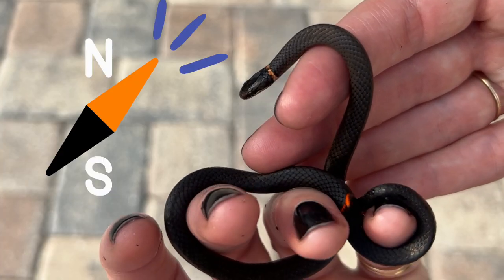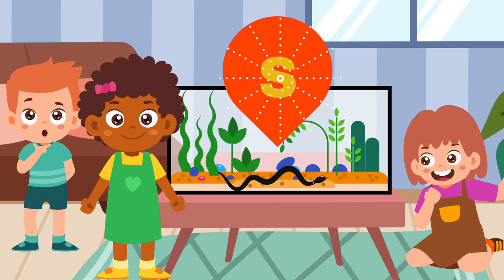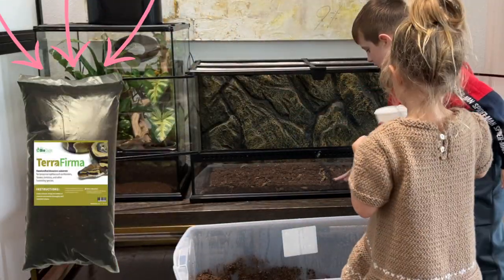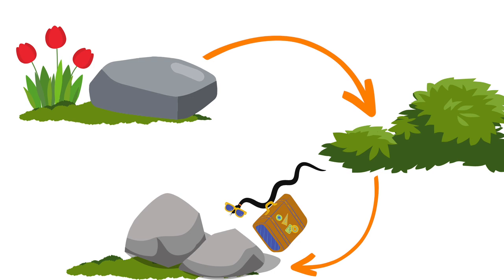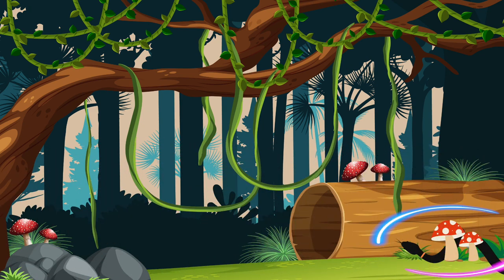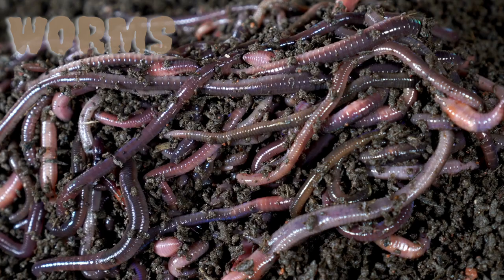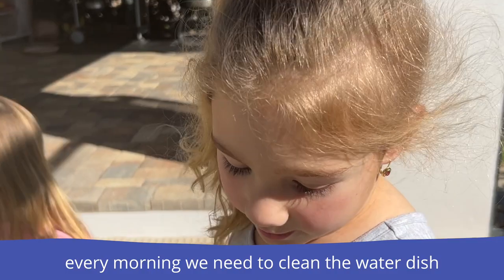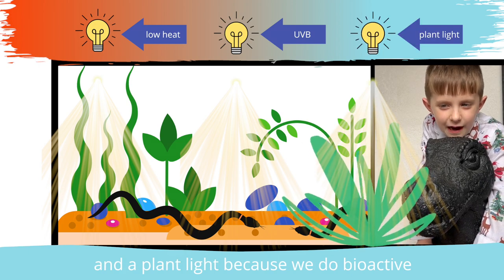Learn about Ringneck Snakes | Educational Videos for Kids | Part 3 | Mini Series with Brain Breaks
Animal Education for KIDS! Get ready for snakes, snakes and more snakes. Learn through Play is the best way! Education builds appreciation - so come learn about Ringneck Snakes with Zala Zone! You’re going to love them too!

Learning through Play means that we balance teaching moments with brain breaks - listening with interactive opportunities, informative content with humorous delivery and calls to get up and dance or play with us!

As a mother I understand that kids prefer listening to other kids, so as much content as possible is kid-shared. I also use animation, characters and image prompts to help with information explanation and memory recall.

This is Episode 3 in our Our Ringneck Snake Mini series. Learn through research and observational science while keeping it FUN with Zala’s Reptiles.

This video includes: Kids, Unicorns, Rainbows, Dogs, Cats - fancy cats, a cool bear, dancing Snowmen, frogs and  alligators, and Snakes - lots of snakes!
Music, Dance Breaks, and a Snake Search Game
Animal Education, Herpetology, Research and Observational Science,
Family Engagement, Audience Engagement, and Kid humor
Our focus reptile is the Ringneck Snakes

Our Ringneck snake mini-series will include the following full episodes:
- Episode 1: Ringneck Snake Appearance
- Episode 2: Temperament and Behavior of Ringneck Snakes
- Episode 3: Habitat and Bioactive Enclosure Set-up for Ringneck Snakes
- Episode 4: Habitat Enrichment for Ringneck Snakes and Snake Release

Zala Zone loads our kid content with games, positive animal representation, kid-friendly humor, and opportunities to connect and learn with the animal kingdom through research and observational science.

To encourage active-learning and retain attention spans we encourage audience engagement, include symbols (like arrows), word prompts, picture promos, and guest appearances from animated and cartoon characters, and musical / auditory punctuation.

To retain attention spans and encourage audience participation and balance information with brain-breaks. We incorporate play time through fun music, smart kid humor, and dance games. Kids remember what makes them laugh - so whether it’s a dance break, dance game, or a funny character coming out of no where we’re going to laugh and learn together.

This educational video can be used as a teacher’s aid - is good for the classroom and as a supplemental learning aid for science and nature oriented units. Informative resource to help with home-schooling and parent-led learning. Entertaining enough to be family-friendly, kid-friendly entertainment for positive-screen-time watching.

Title: HYPE
Artist: All Good Folks
Music from Uppbeat (free for Creators!)

Title: Hype Hero
Artist: Pecan Pie

Title: Hyperspeed
Artist: Starjunk 95

Title: The New Stomp
Artist: InfractionMusic from Uppbeat (free for Creators!)

Title: Weird Neighbors
Artist: Loran

Title: Stop and Hide
Artist: Soundroll